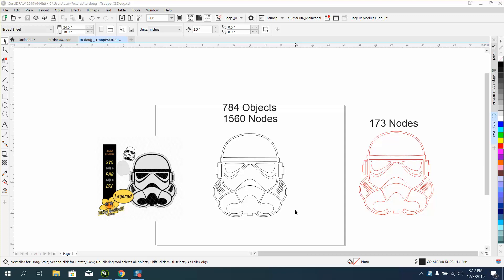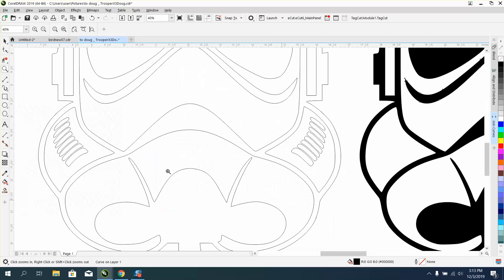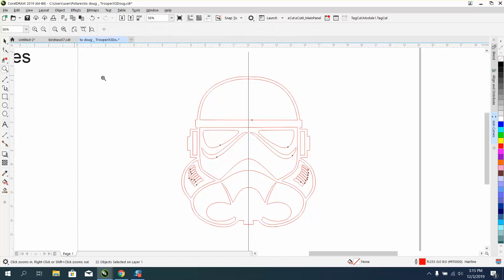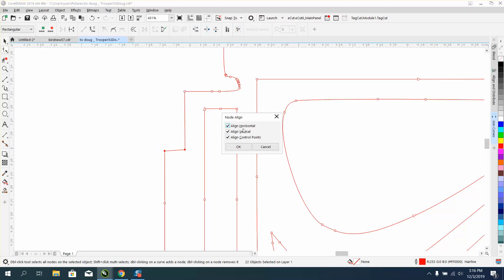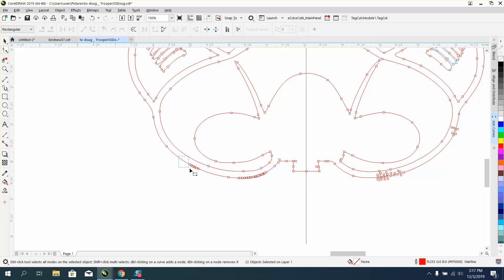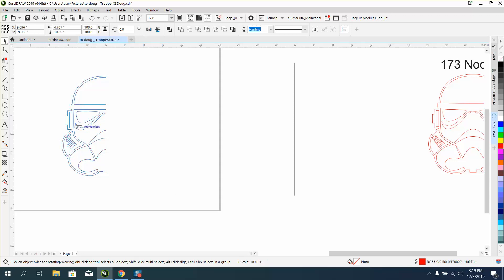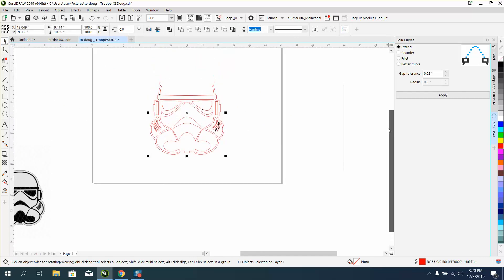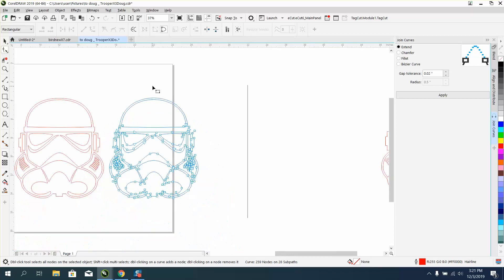Corel Draw Tips & Tricks Reduce nodes and clean up Part 1